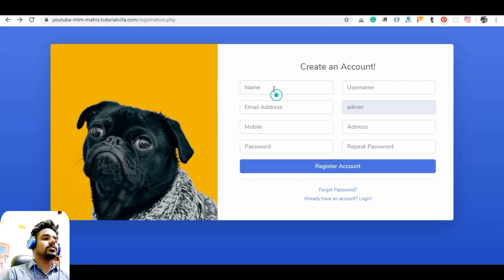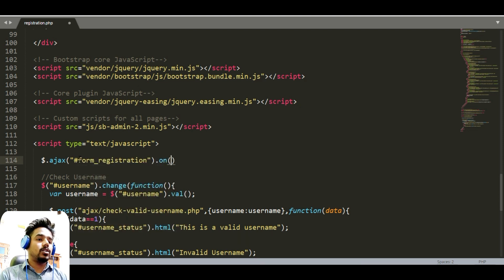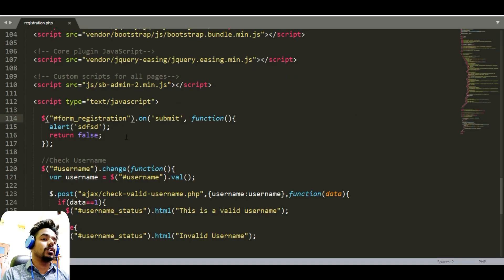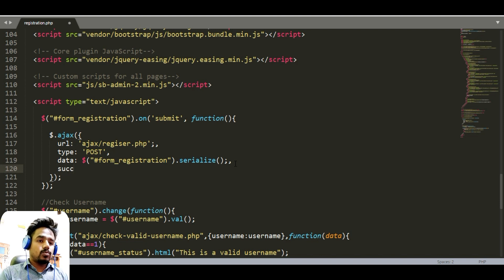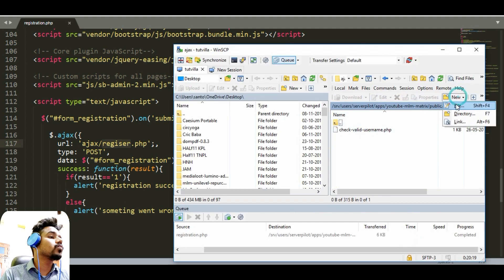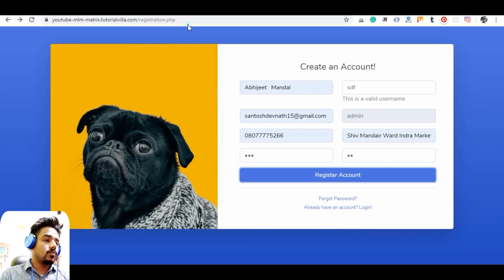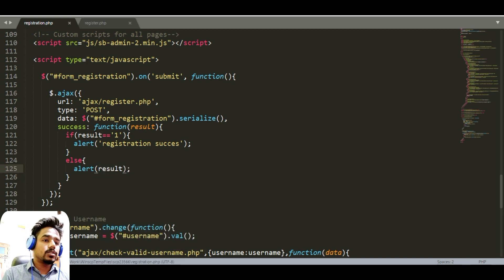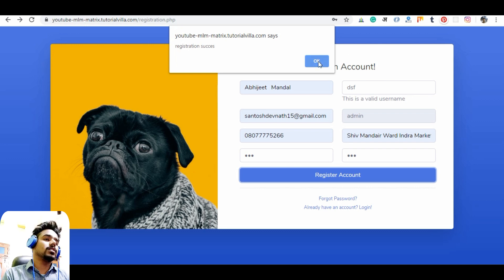Part 4(C) - Send Data to PHP by Ajax | MLM Website using PHP and MySQL | Matrix Plan 1X3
This is the third sub-part of part 4 that is the registration process. In this tutorial, we will send the user registration data to PHP by using Jquery function ajax.